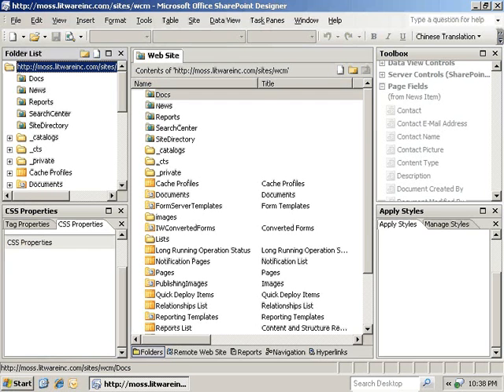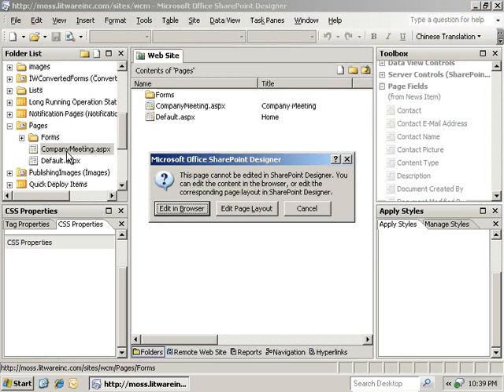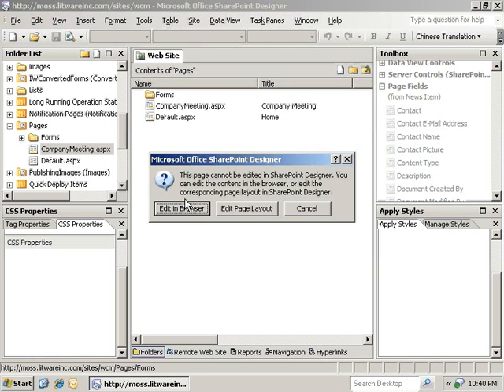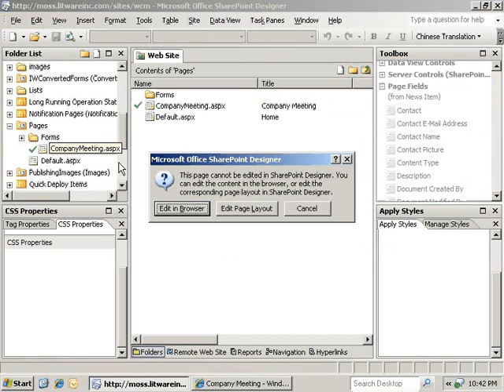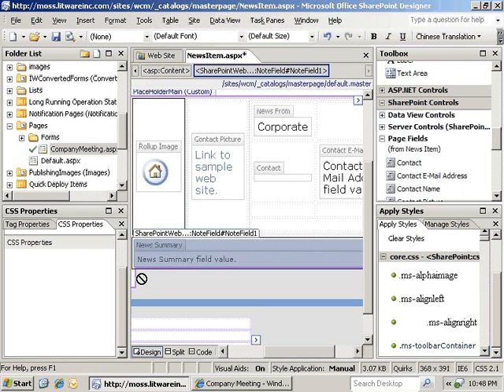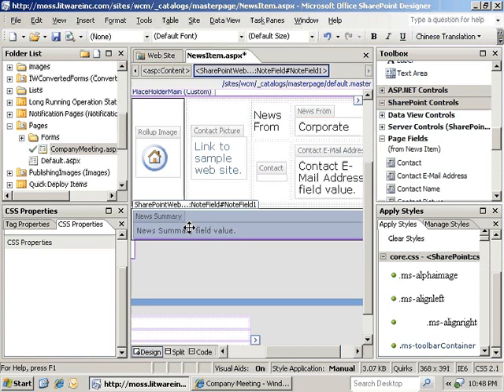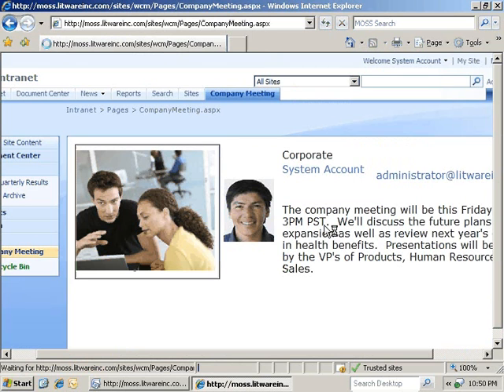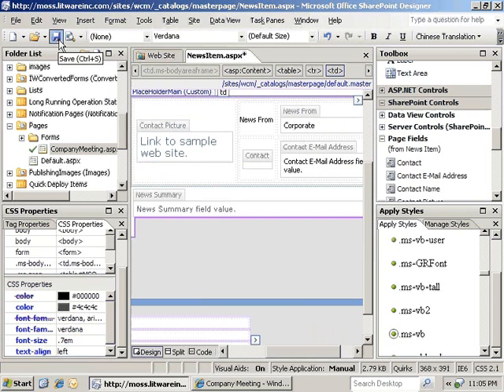Custom Publishing Page Layouts in SharePoint Designer 2007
In this video you will learn how to use SharePoint Designer to customize a pre-existing Publishing page layout.